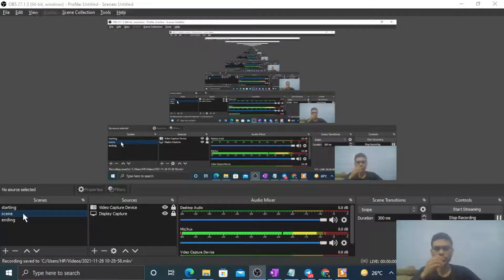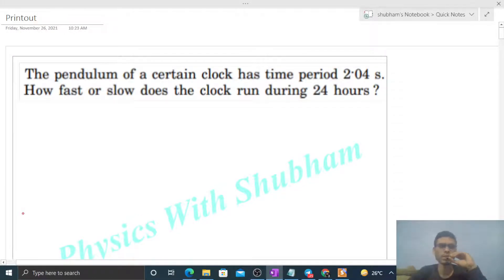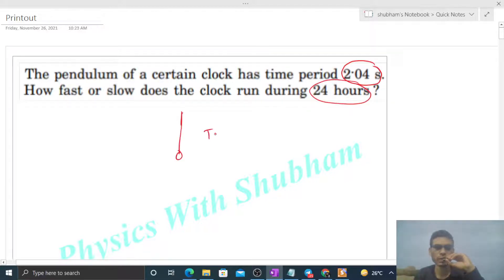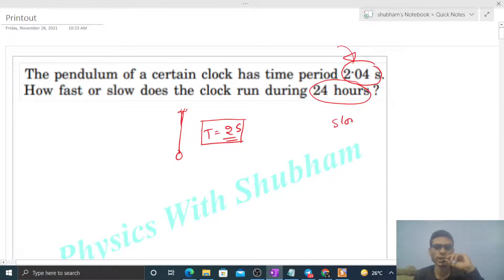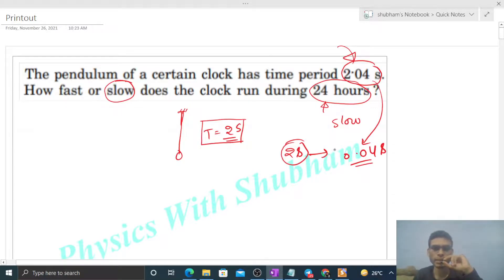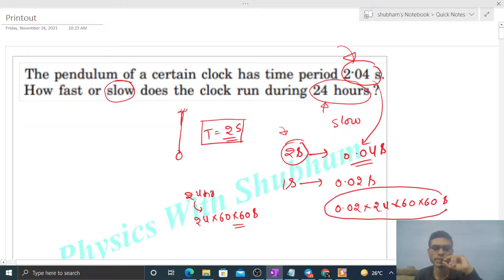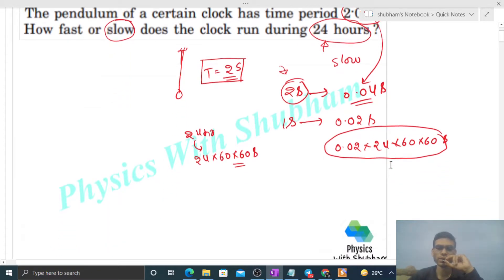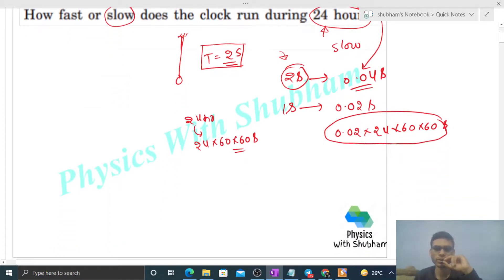The pendulum of a certain clock has time period 2.04 s. How fast or slow does the clock run during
The pendulum of a certain clock has time period 2.04 s.
How fast or slow does the clock run during 24 hours ?